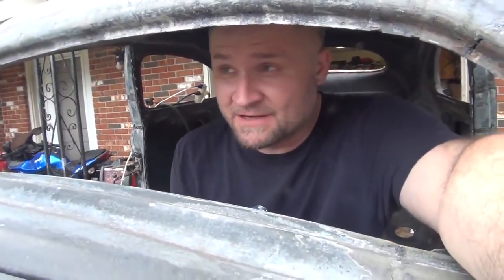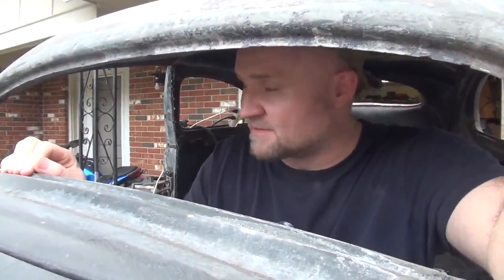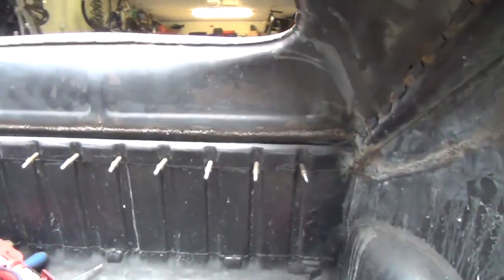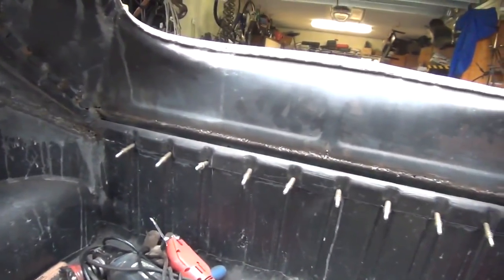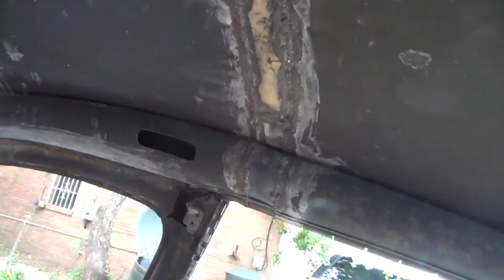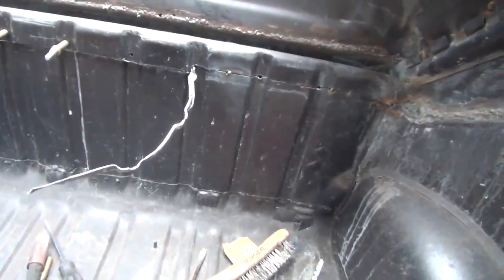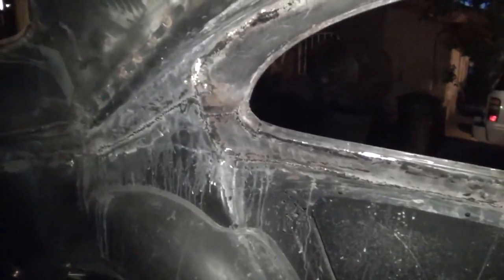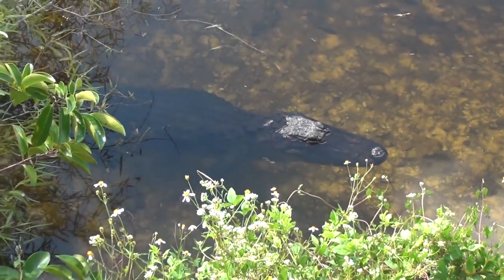Rear Package Area Weld - ROTTEN OLD 1956 Chop Top Oval VW Beetle - 39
Fixing some more of the sloppy last-minute welds that I made before last year's car shows.

This 1956 VW Beetle I received after it spent over 10 years out in the weather after being completely submerged in sea water by Hurricane Ivan back in 2004.  This car was almost completely destroyed.  If you've followed the ROTTEN OLD 1956 Chop Top Oval VW Beetle series you will have seen just how bad this car was when I began this VW Beetle restoration project.  There was no saving it, as it would never be perfect again... so instead I rebuilt it to my own specifications so I could have the VW Beetle the way I wanted since I was a kid.